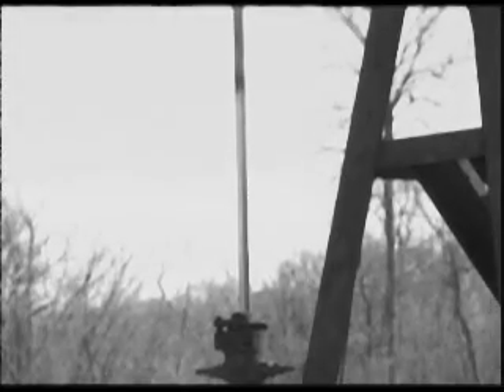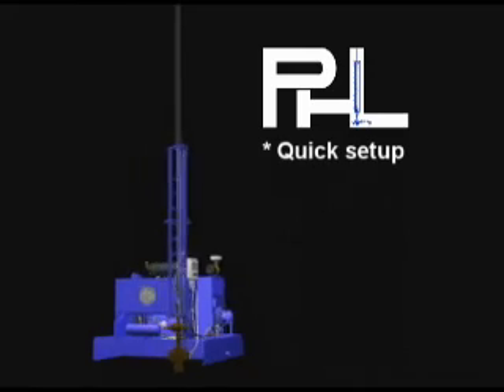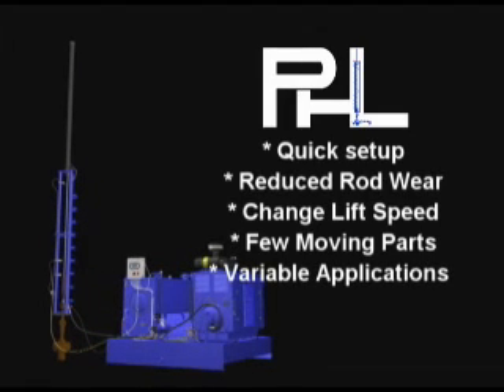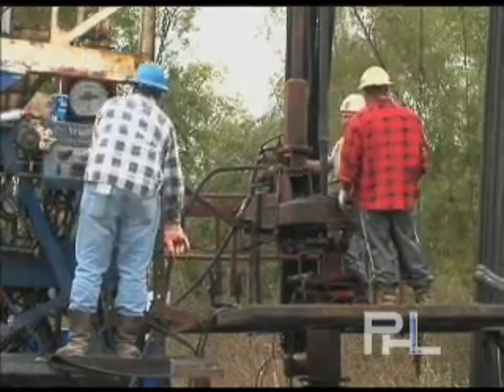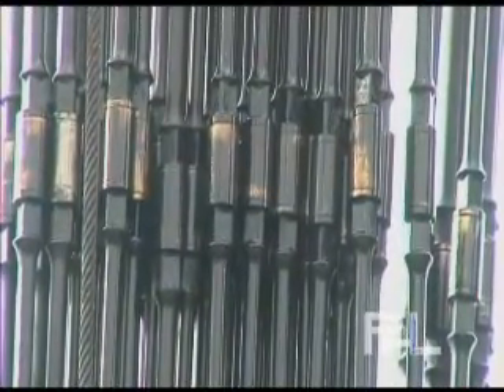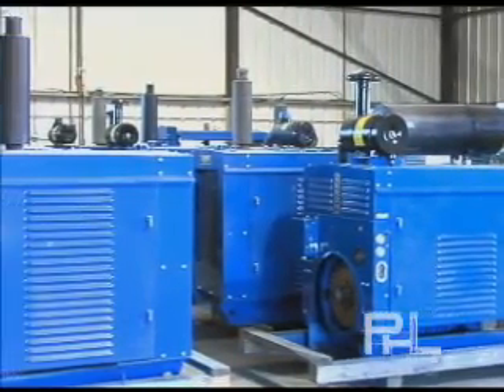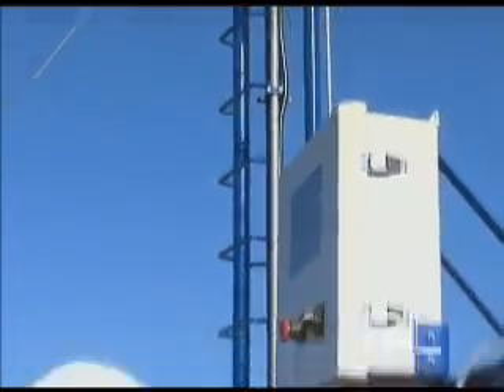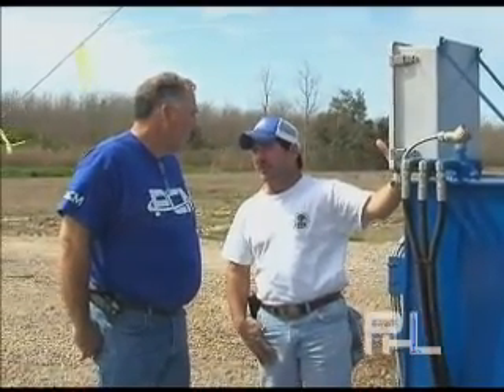PHL: Petro Hydraulic Lift Systems (7/09)